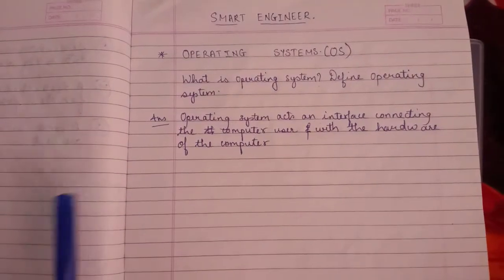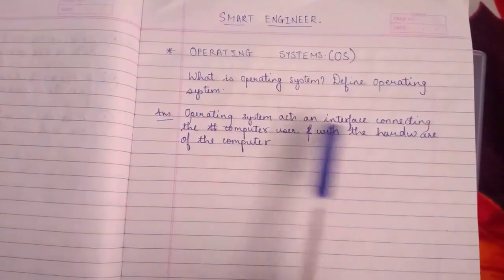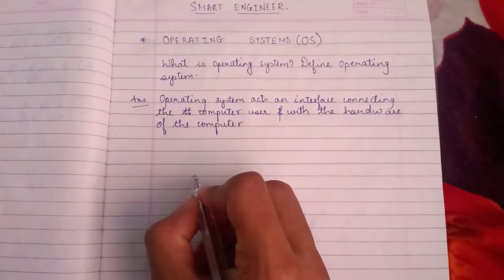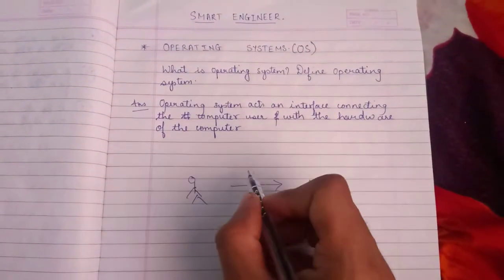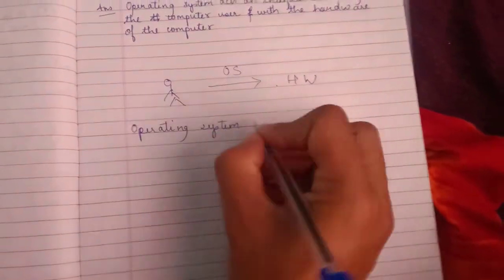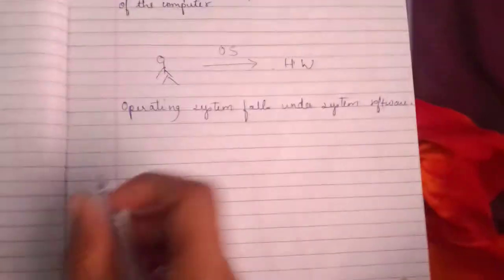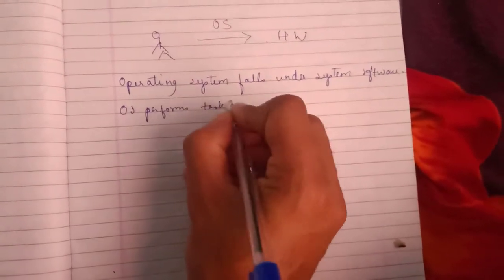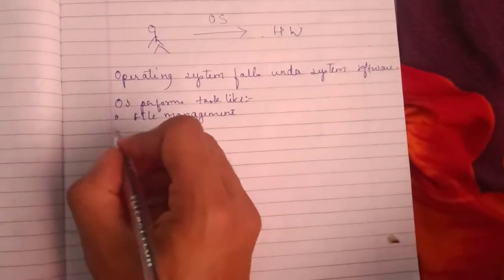What is an Operating System in computer | Definition and Functions of Os with Example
OPERATING SYSTEM : In this video I have covered what operating system is? Definition of OS and Functions of Operating system.